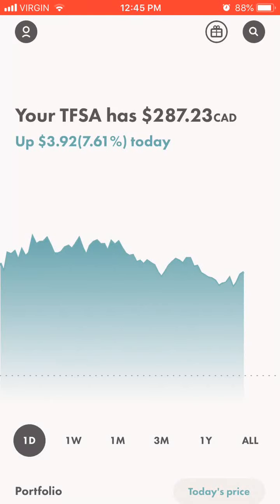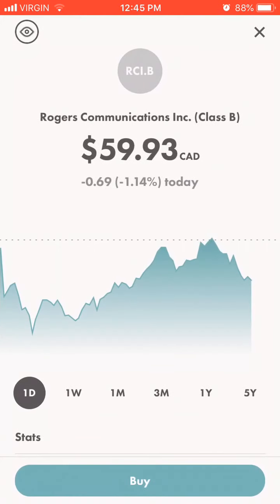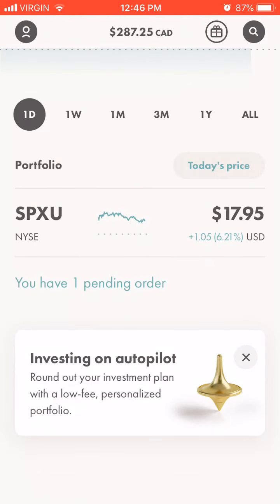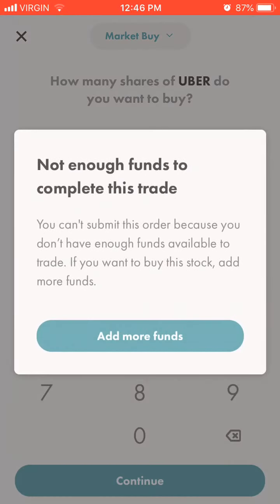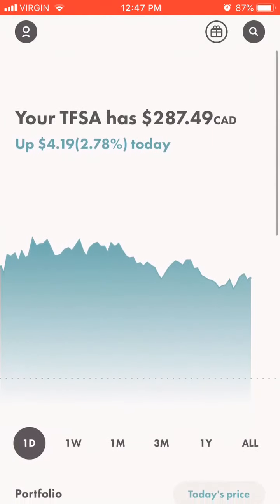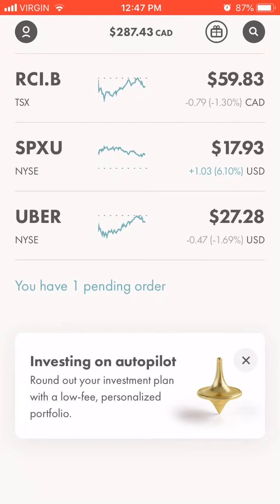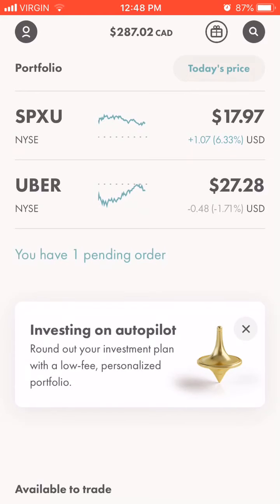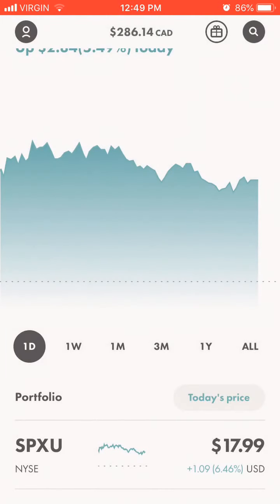How to Buy and Sell Stocks Real-time using Wealthsimple Trade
✅ Here’s a playlist of Wealthsimple Tutorial Videos

✅ Wealthsimple Trade (Promo applied to link below)

Trade stocks and ETFs commission-free, plus get a $25 cash bonus when you open your first Wealthsimple account through this page and fund at least $1 within 30 days.

✅ Wealthsimple Cash

($25 cash bonus when you open your first Wealthsimple account through this page and fund at least $1 within 30 days.)